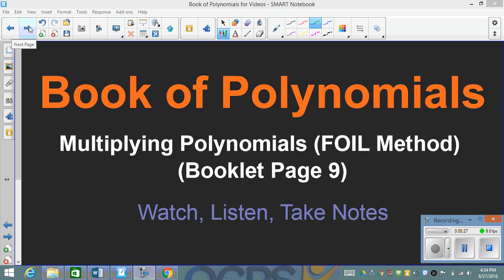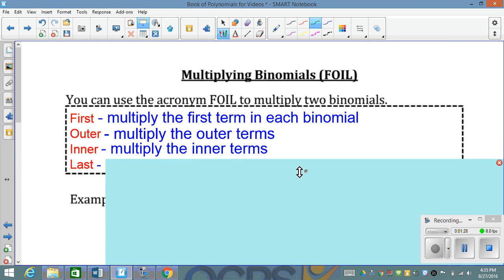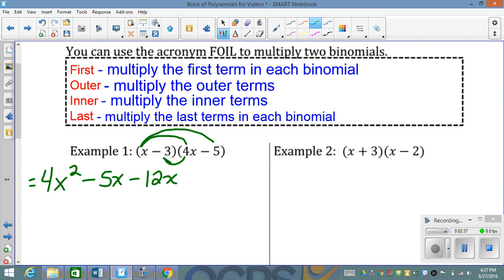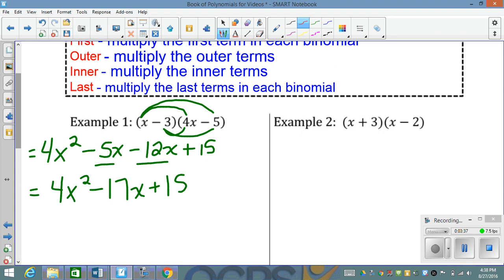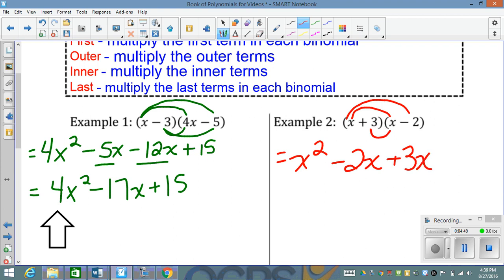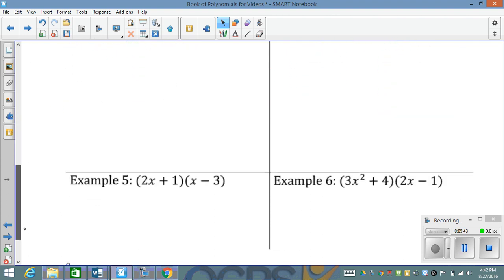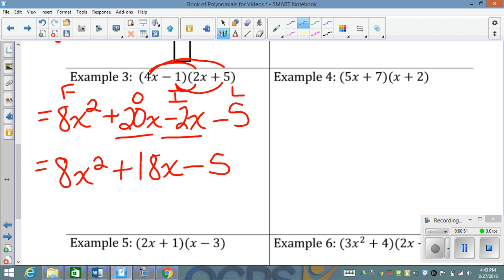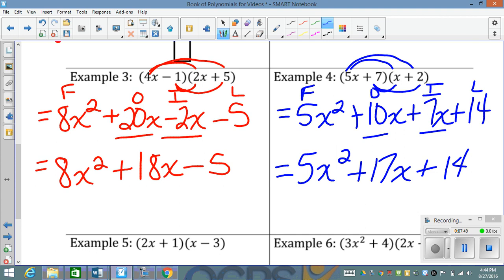Algebra Module 2 Multiplying Binomials FOIL Method Booklet Page 9